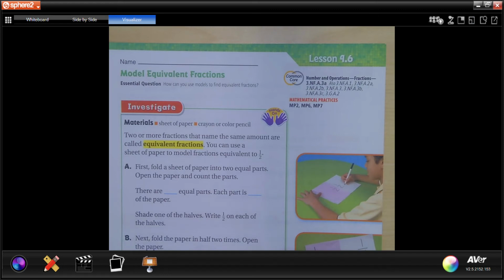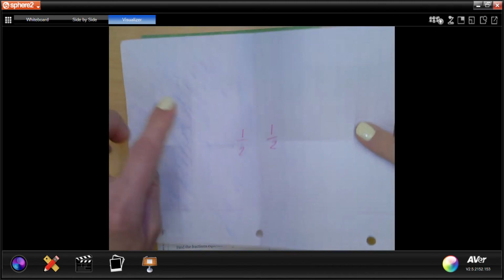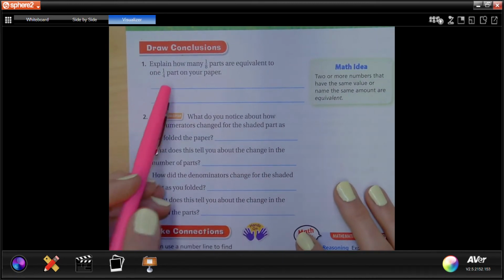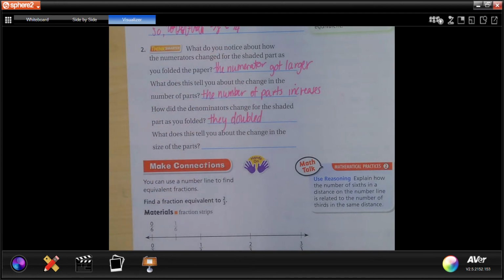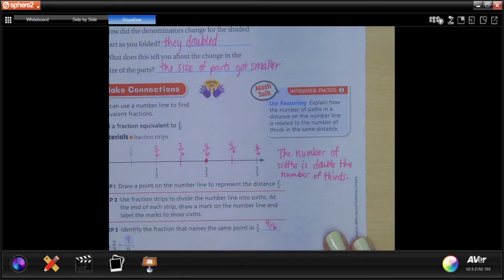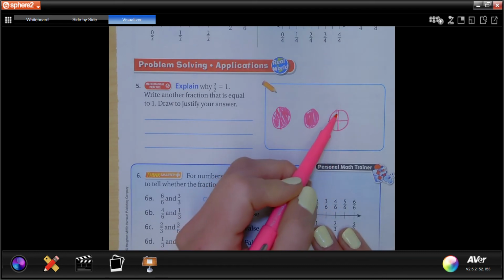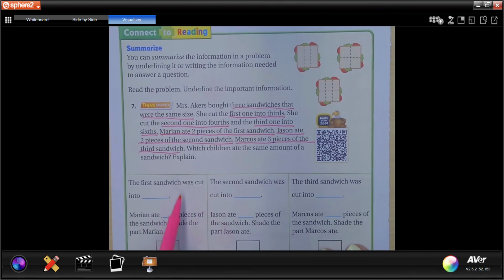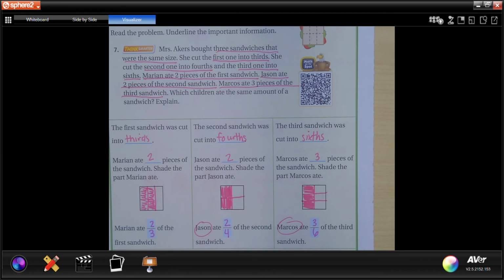Math Lesson 9 6